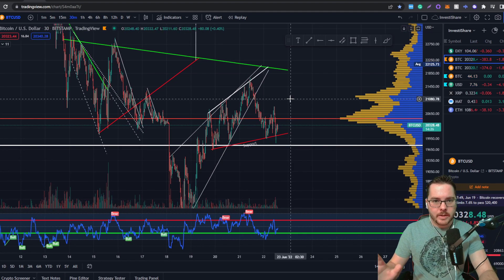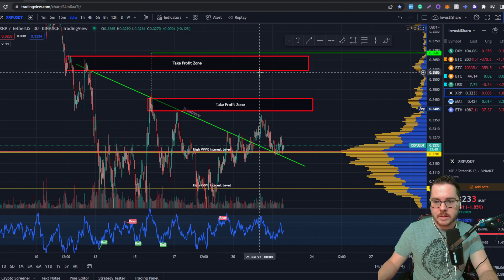TA Today | 14% Potential Move for XRP (If this happens)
🔥 Safe Crypto Wallet | Coinbase ($10 Worth of Free Bitcoin)